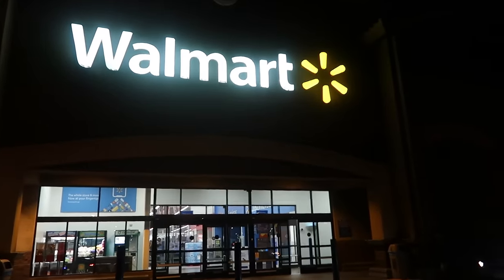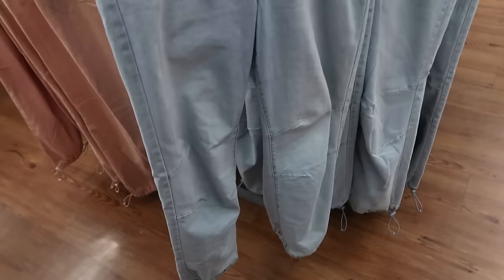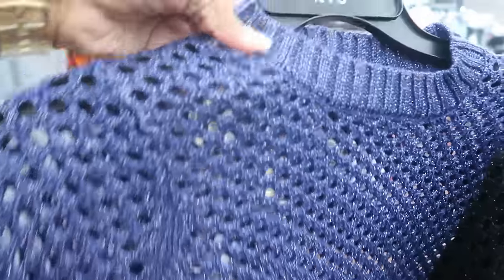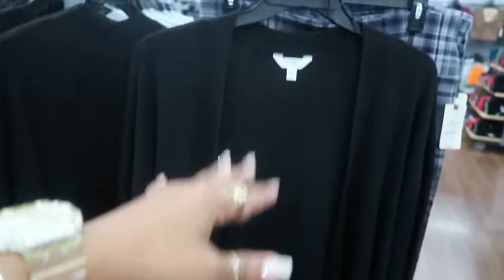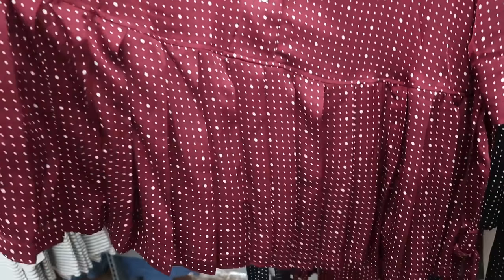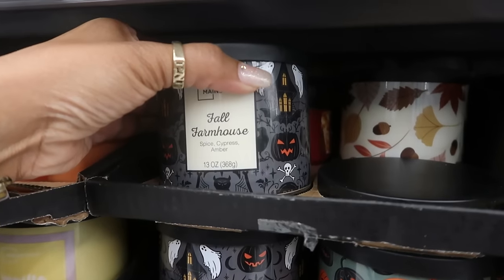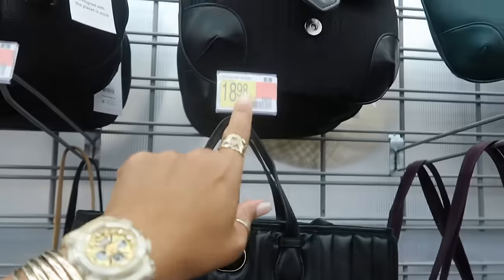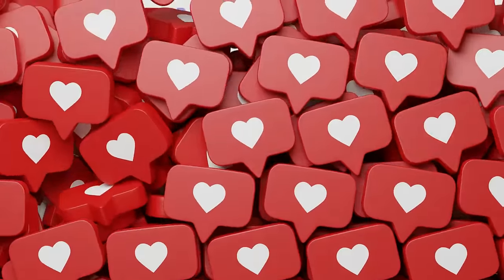WALMART * NEW FALL FASHION & MORE